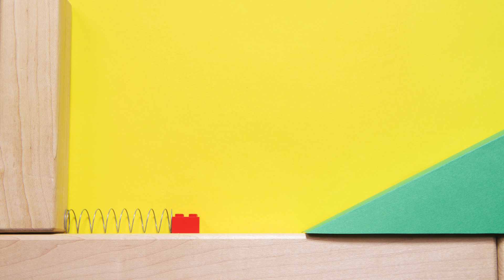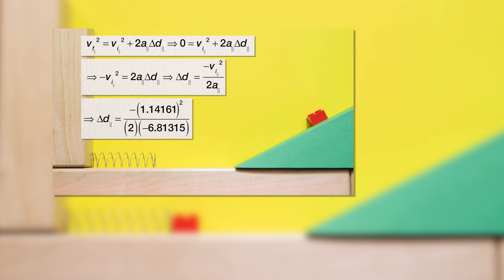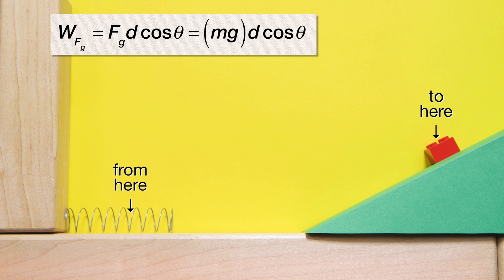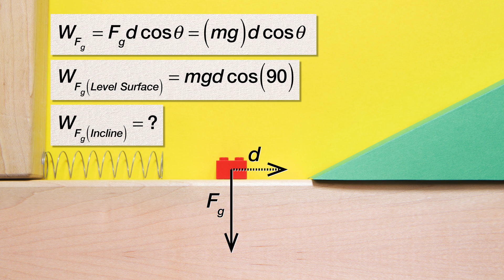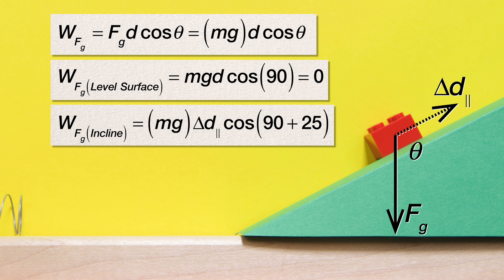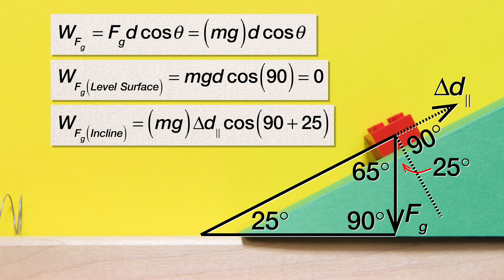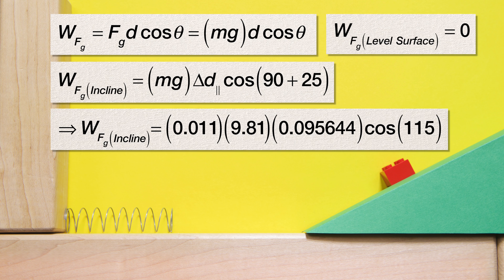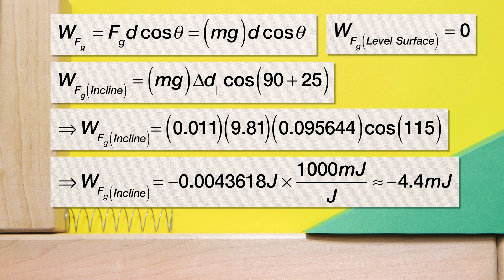Work due to the Force of Gravity on an Incline by Billy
Billy does an example problem to review the work equation.

This video expands on what we did in “Conservation of Energy Problem with Friction, an Incline and a Spring by Billy”. Please make sure you watch that video first.

0:00 Intro
0:26 The problem
1:11 The level surface
1:29 The incline
2:21 The values